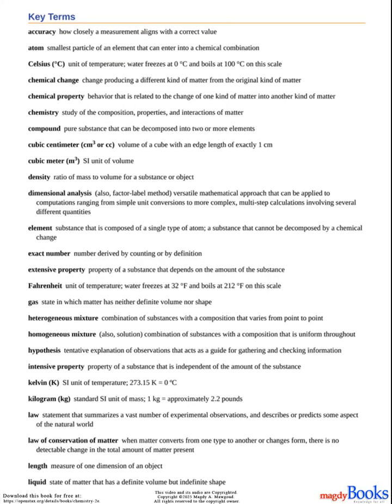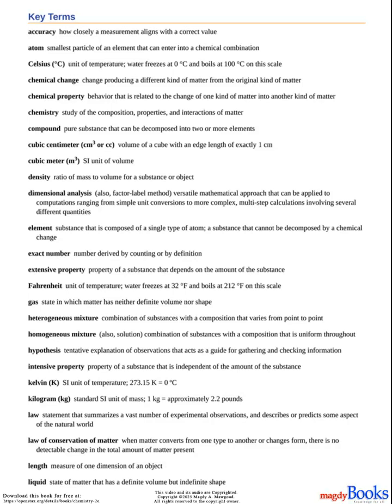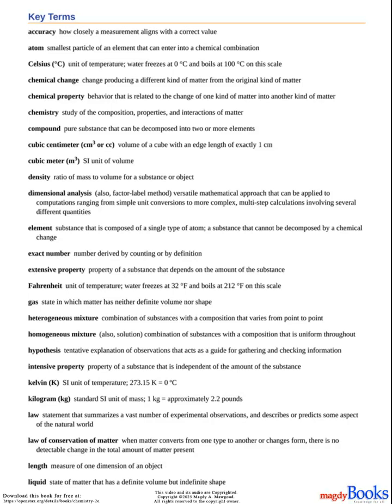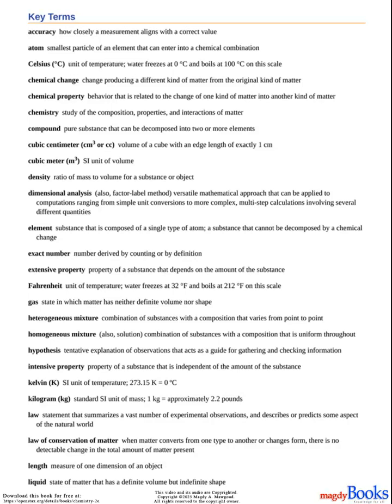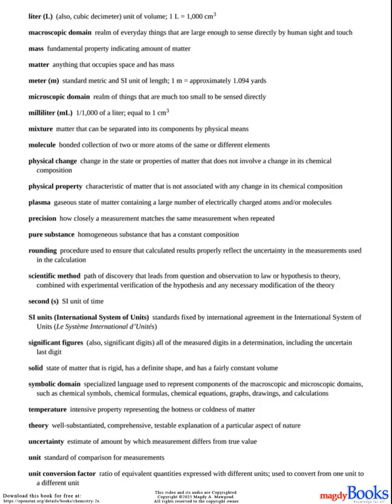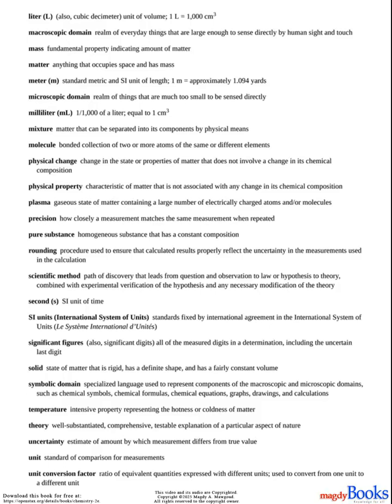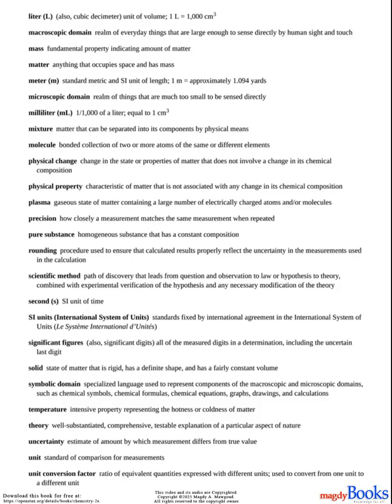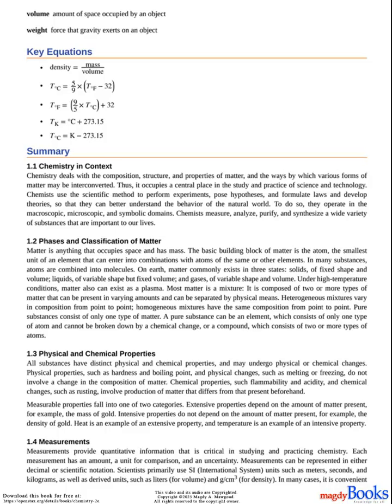03_01_01-001_07_0_Chapter 1 - Key Terms And Equations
Chemistry 2e
Chapter 1 - Key Terms And Equations